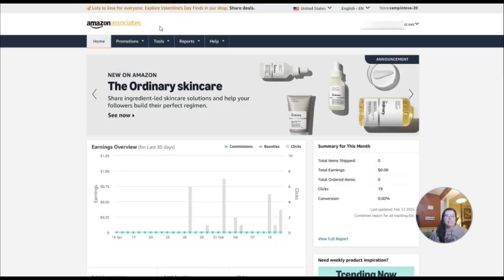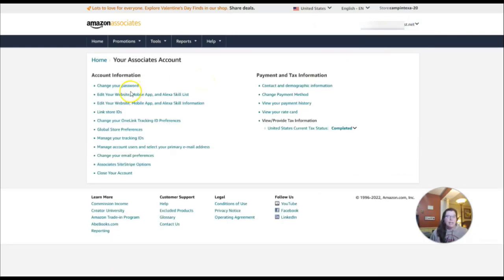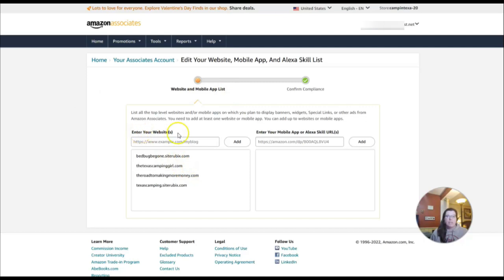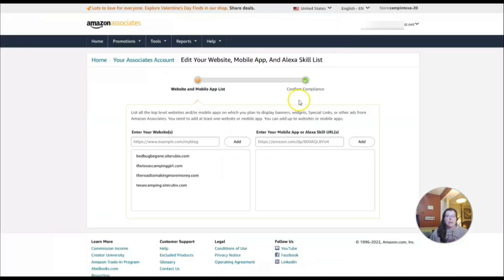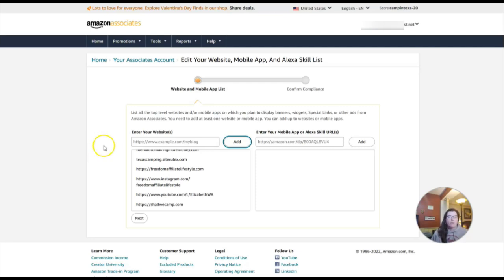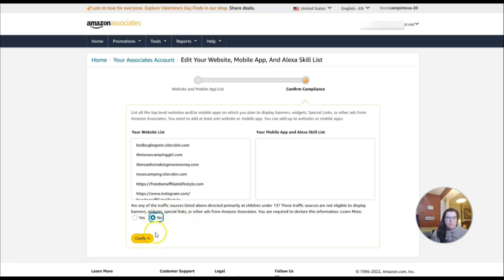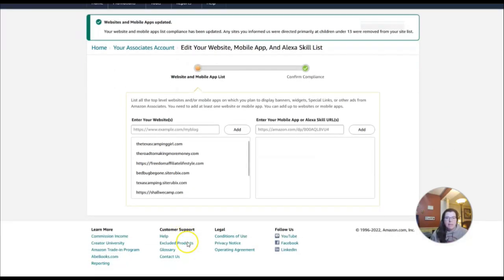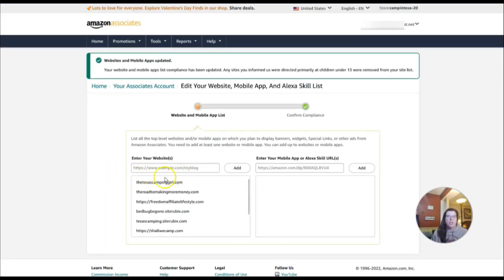How to Properly Register Your Sites for Amazon Affiliate Links (Avoid Getting Banned)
Before you start sharing your Amazon affiliate links, there’s a critical step you CANNOT skip... registering your websites and platforms inside the Amazon Associates Program!

In this video, I’ll walk you through exactly how to register your websites, YouTube channel, blog, or social media pages so you stay compliant and avoid getting banned from Amazon Associates. Many new affiliates make the mistake of posting links without proper registration, which can lead to account termination and lost commissions.